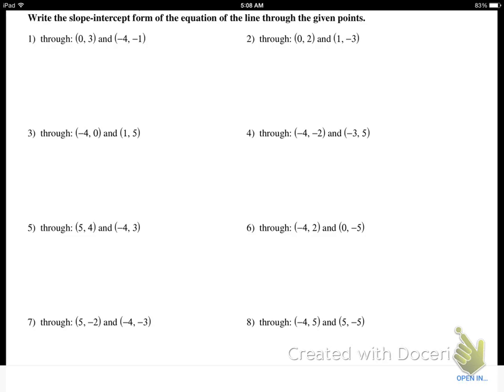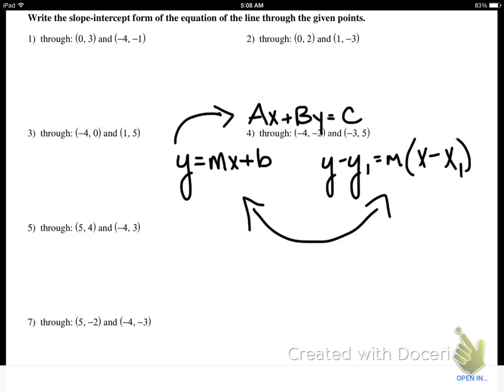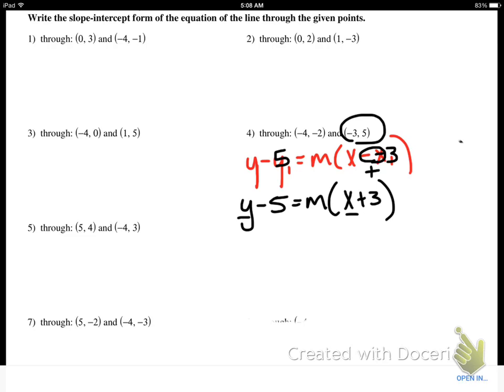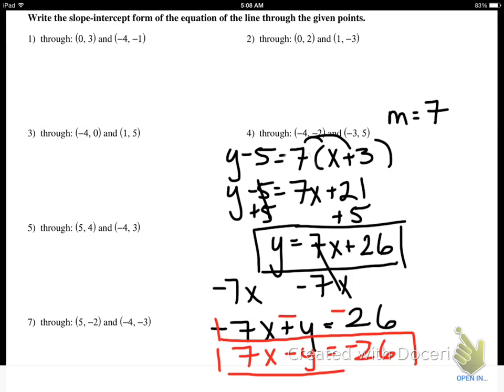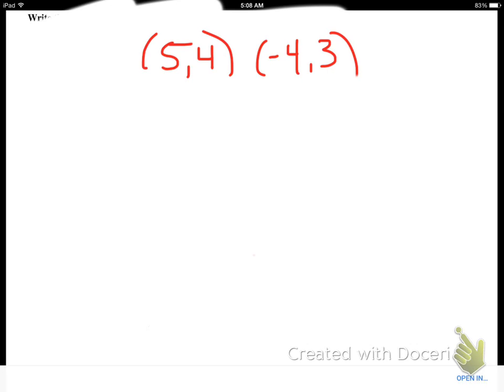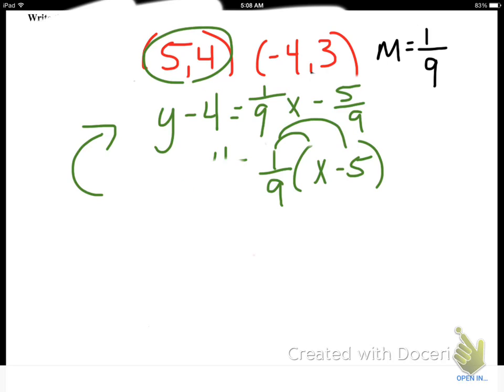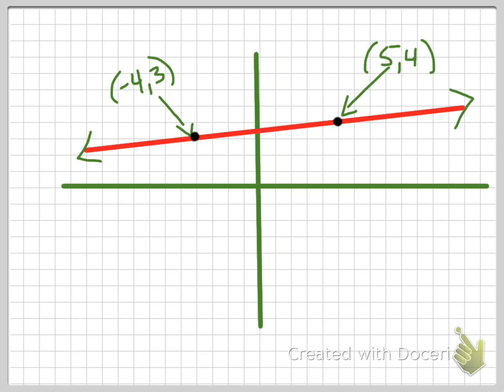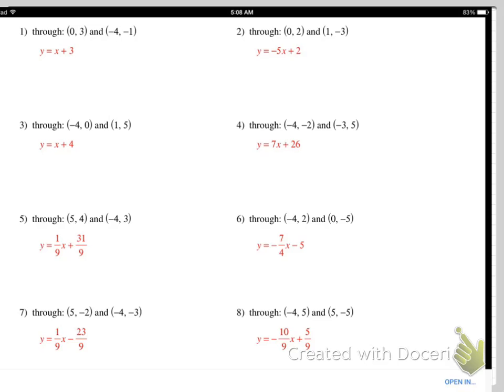Writing linear equations given two points